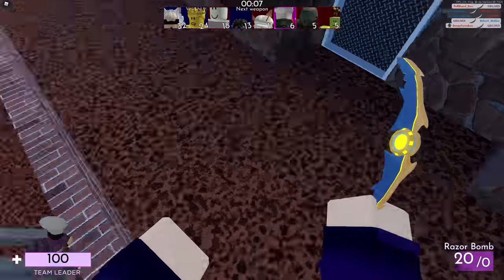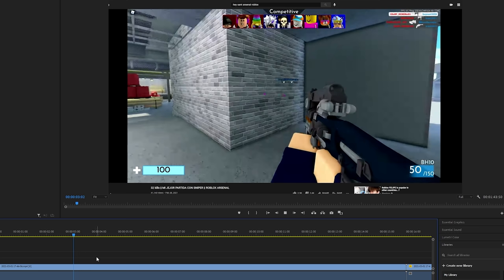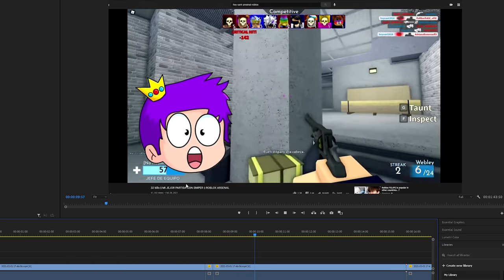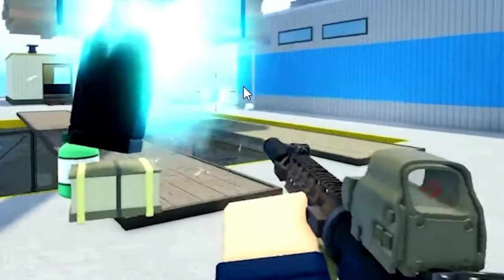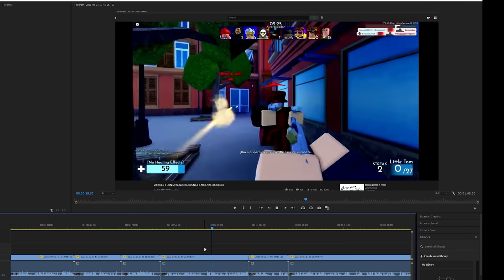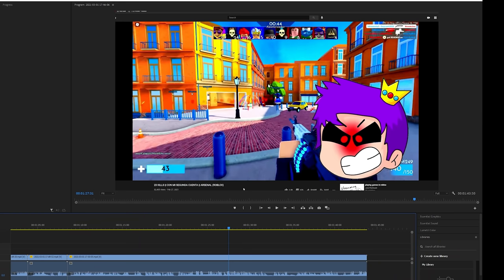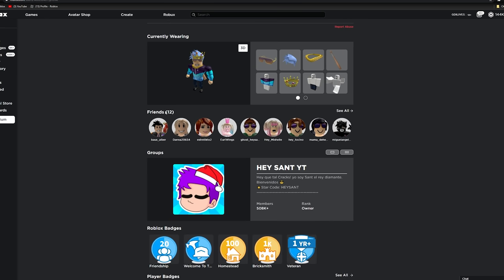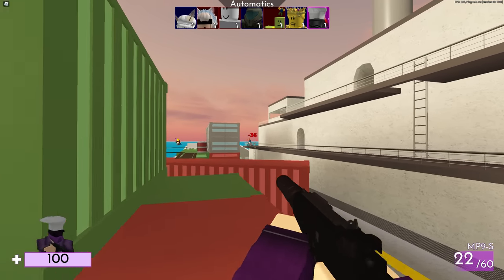roblox star creator cheats in arsenal..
How The Days Of Me Scanning Frame By Frame Has Grown.

first it was a level 250+ hacker, then a hacking lvl 400+, and now a roblox youtuber with over a million subscribers. tune in as several other youtubers also agree with this statement and i go into a super in-depth Frame by Frame Analysis on his gameplay